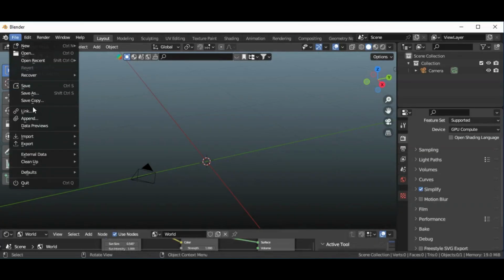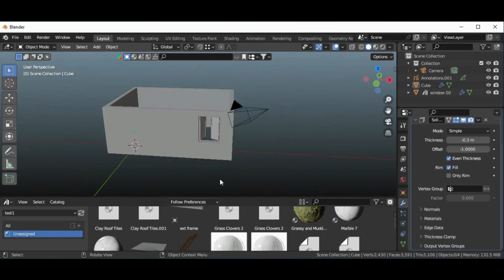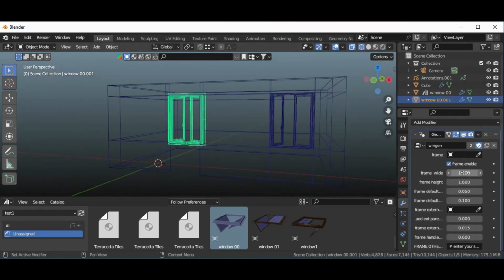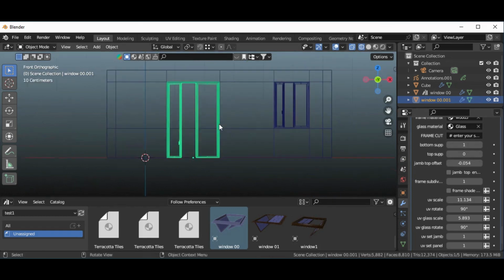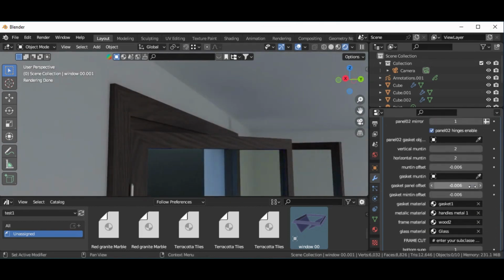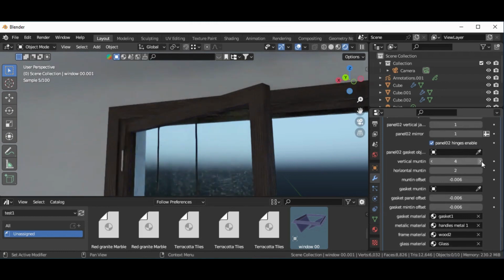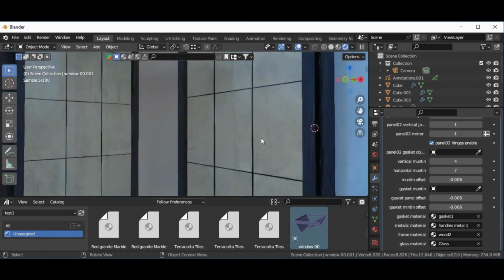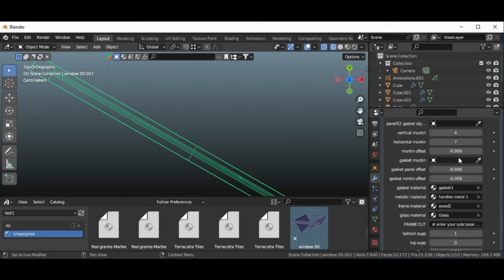window generator "Wingen" blender geometry node tutorial02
This is a new tutorial from archvizgen. I will show you how you can use
my window geometry node called "wingen"